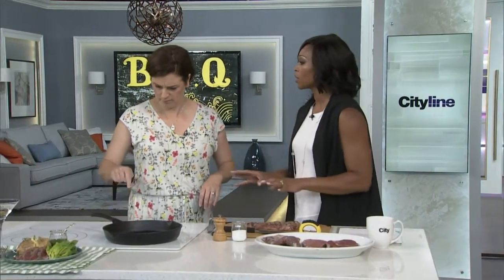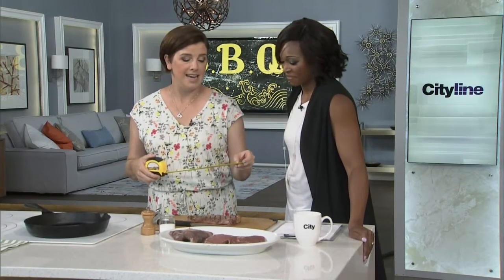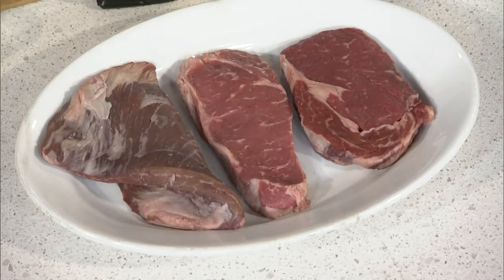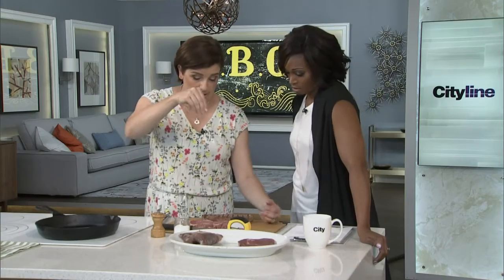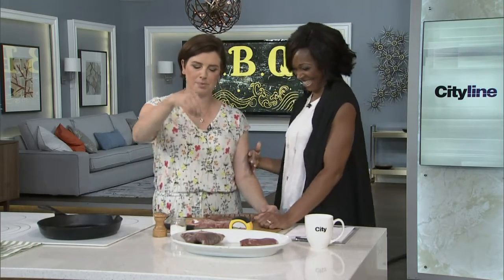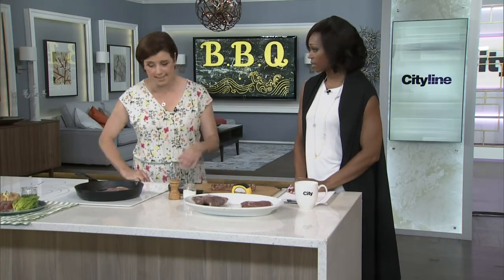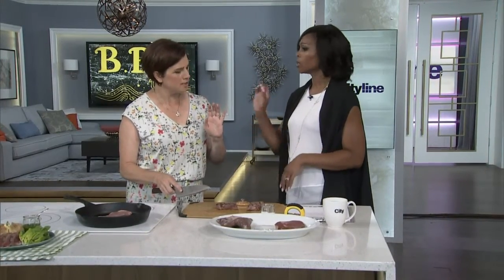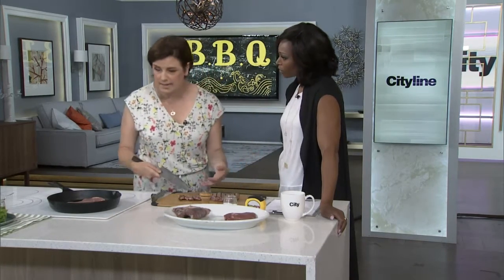How to grill the perfect steak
Chef Claire Tansey debunks common myths about preparing steak and shows you how to grill them to perfection.